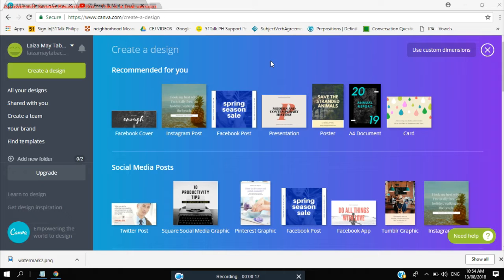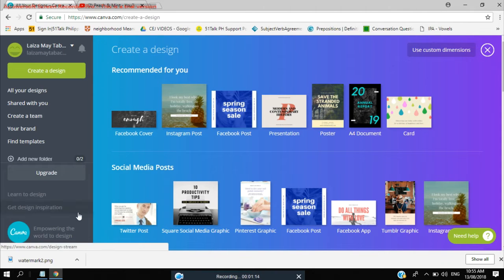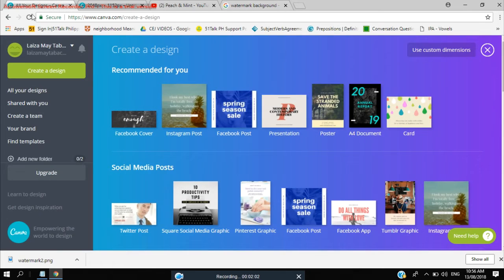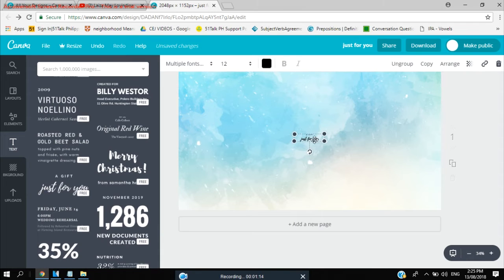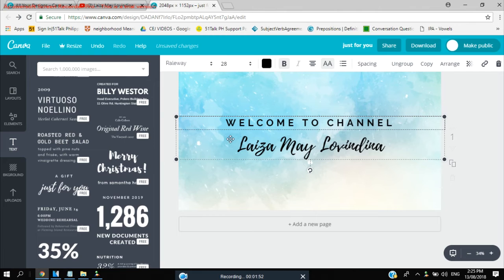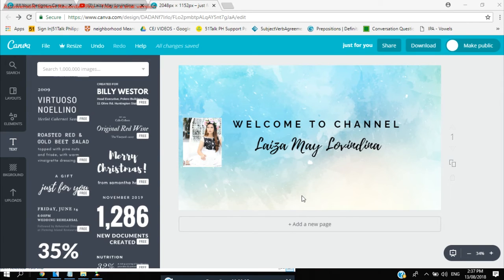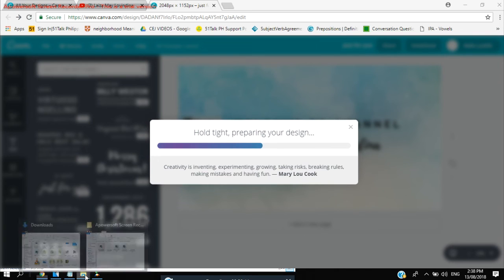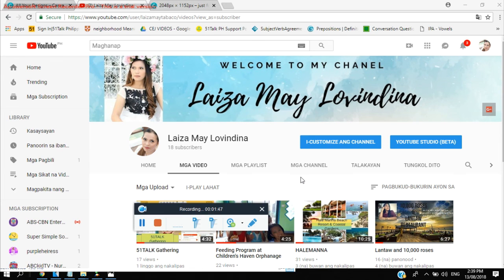How to make a Youtube Banner